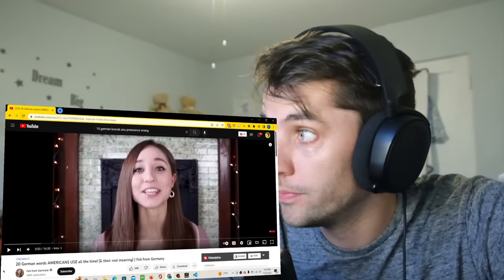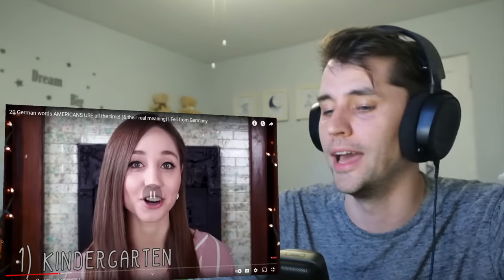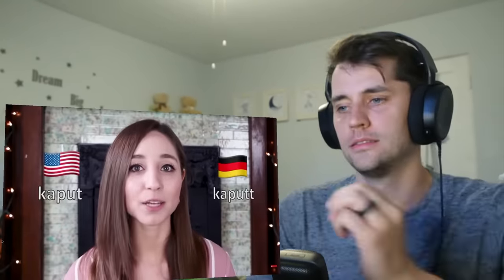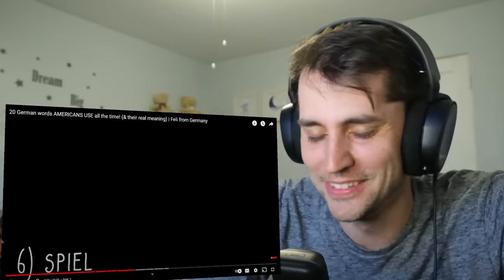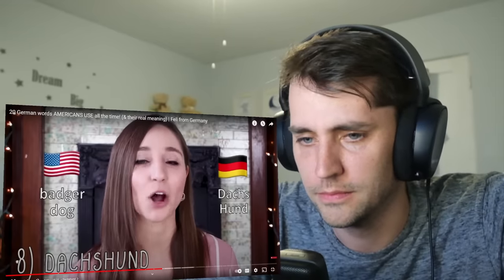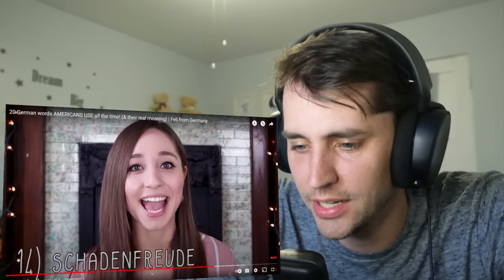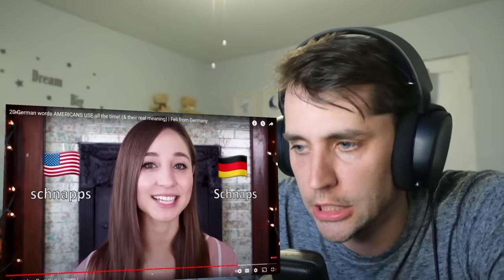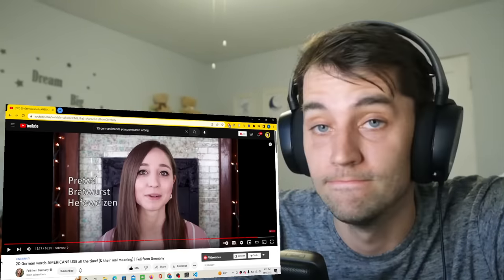American reacts to 20 German words AMERICANS USE all the time!